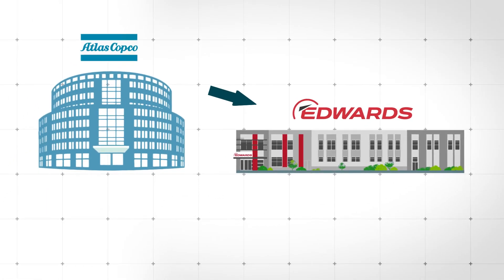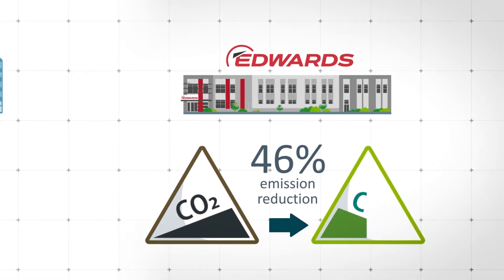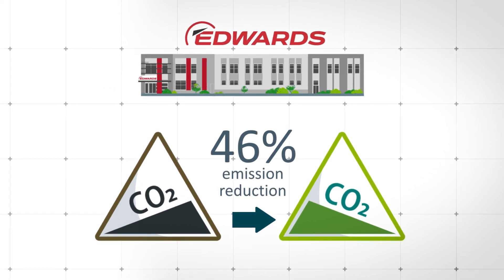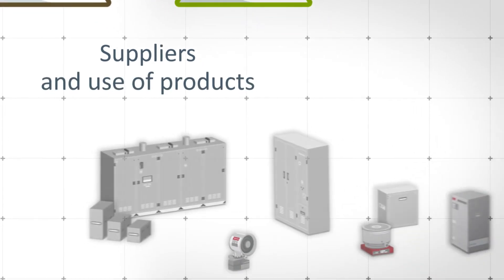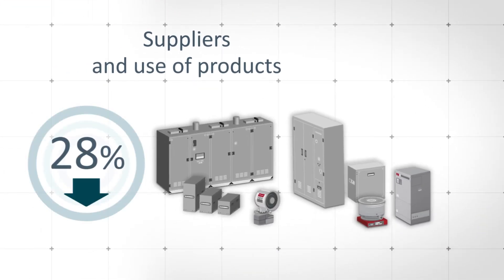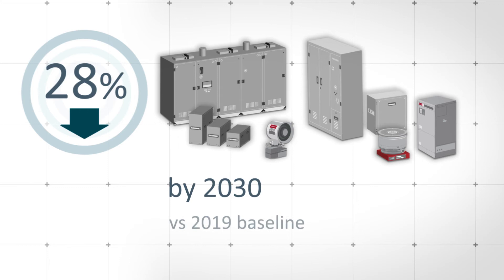Science-Based Target Initiatives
When it comes to a company’s approach to climate change, what does it mean to be science-based?

As a populous, we want to keep global warming to less than 2 Degree C, preferably less than 1.5 Degree C to help to mitigate against the worst aspects of climate change. But what do we need to specifically do in order to reverse climate change?

Chris Jones, Edwards’ Environmental Solution Business Development Manager, talks about science-based targets, how it reflects in climate change, how do we measure success vs. science-based targets and the commitment that Edwards is making.